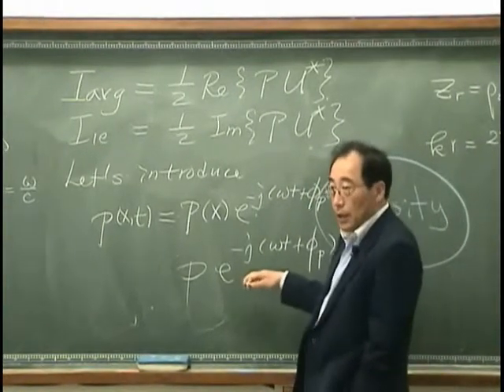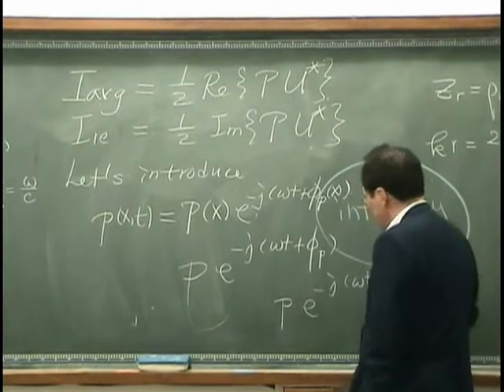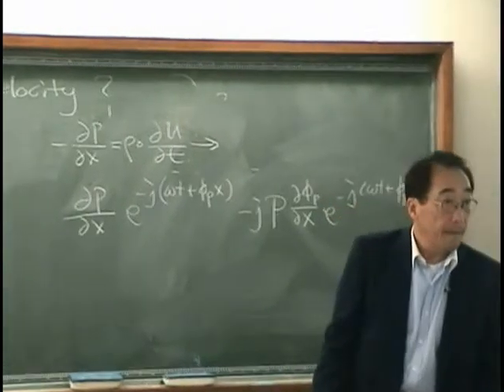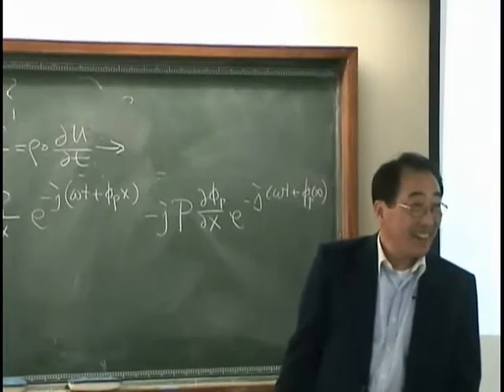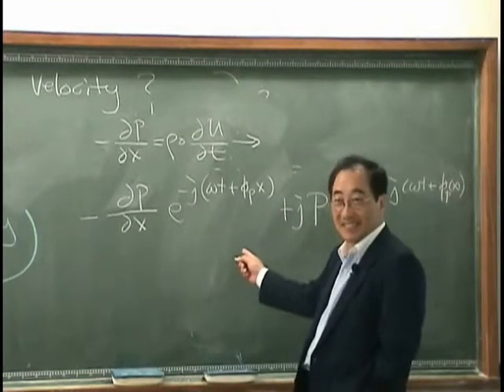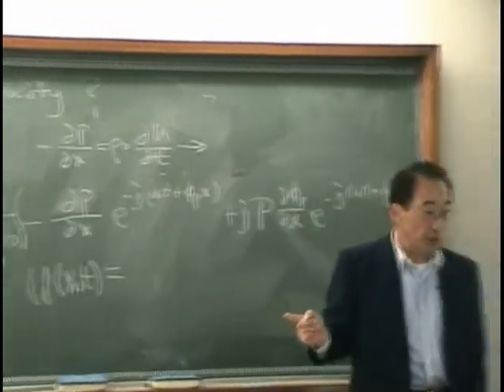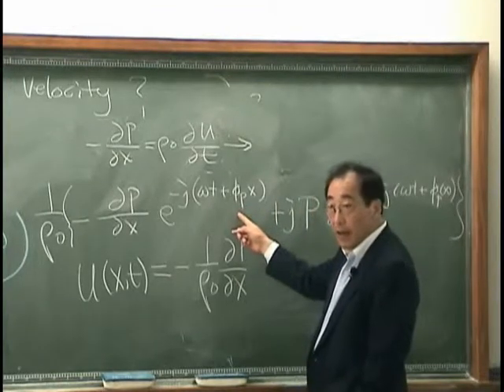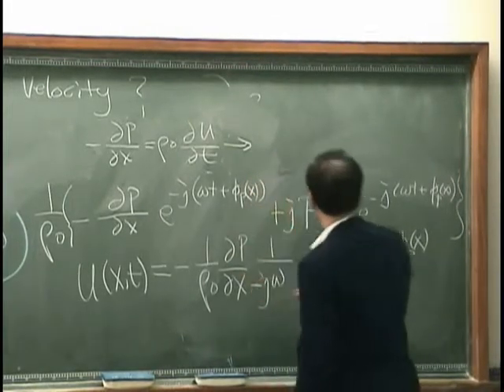[Lecture10-4: Active and reactive intensity] Introduction to Acoustics by Prof. Yang-Hann Kim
(Sorry for the noisy audio!)